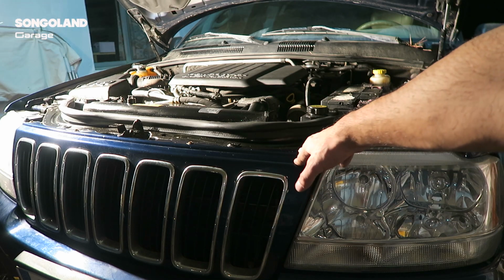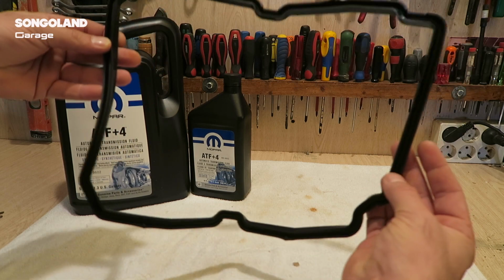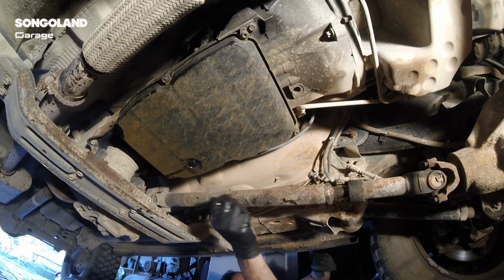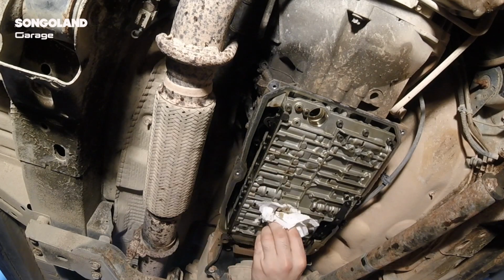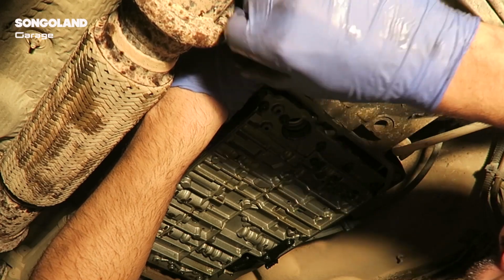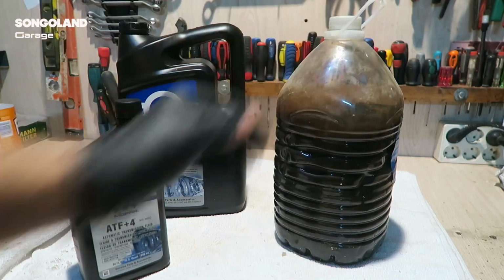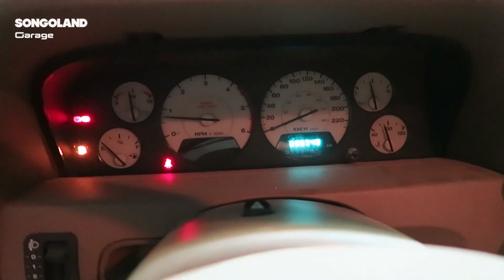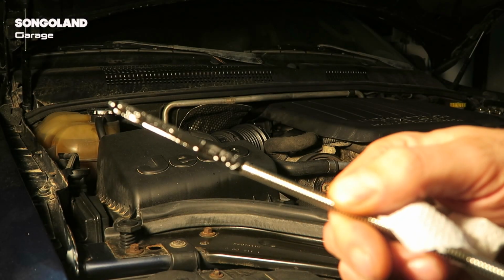Jeep Grand Cherokee 2.7 CRD [ With gearbox problem ] Fluid & Filter Replace @ Songoland Garage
SongoLand Garage 2017 YouTube

Hi friends, in this video i have recorded how i solve the problem i was having with this jeep, gearbox was stuck in second gear and engine light was on  , on the dash board.

at end problem is fix , and found the origen of it. happy happy.

Jeep Grand Cherokee 2.7 CRD  year 2002

Thanks for stopping by my garage.

Here are some interesting links for motorcycle and car accessories.

If you want to print 3D some improvements, I recommend you go through this